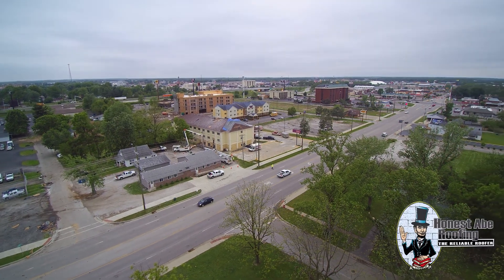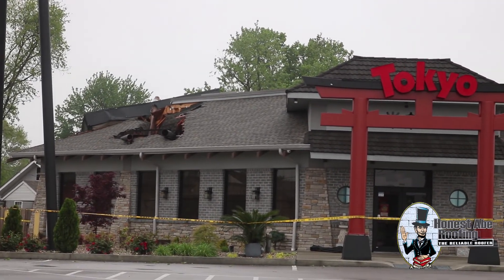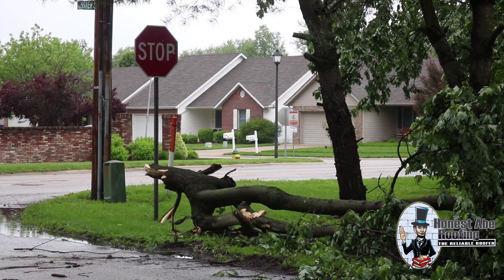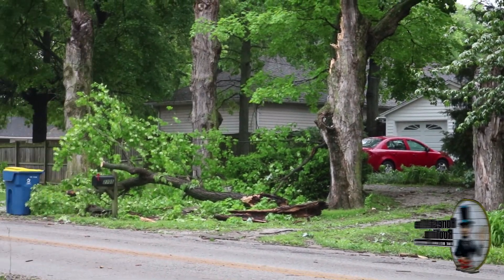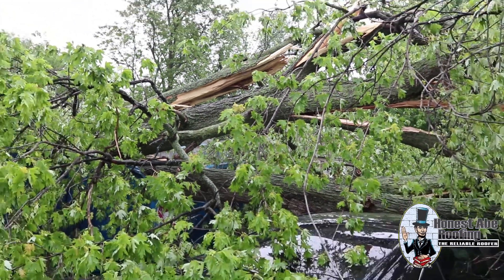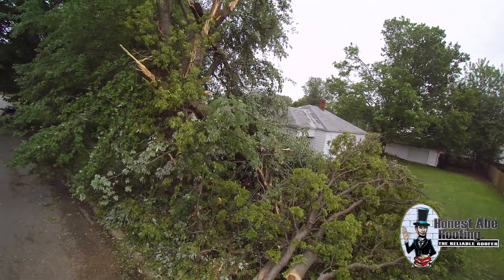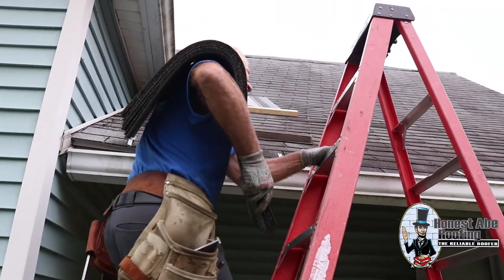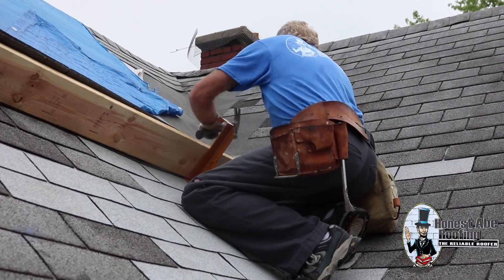Commercial- Storm Damage